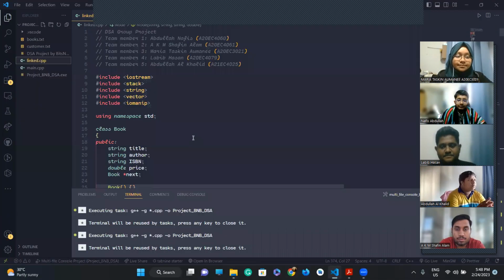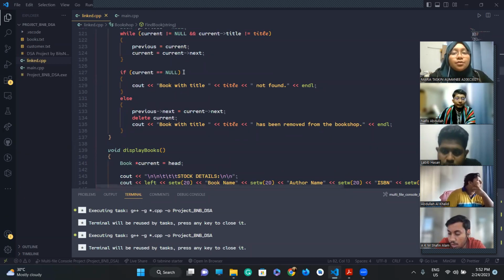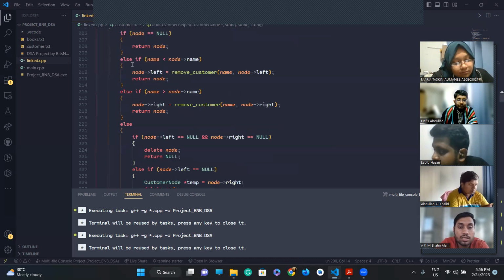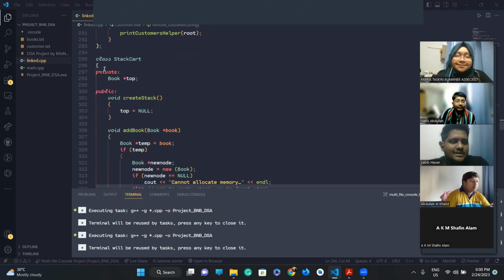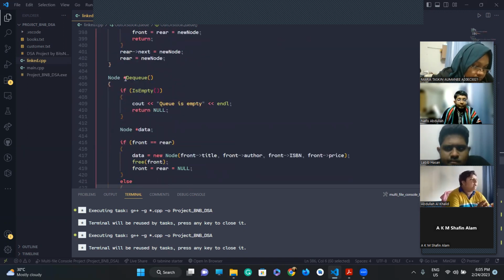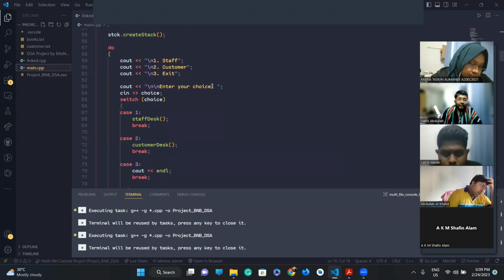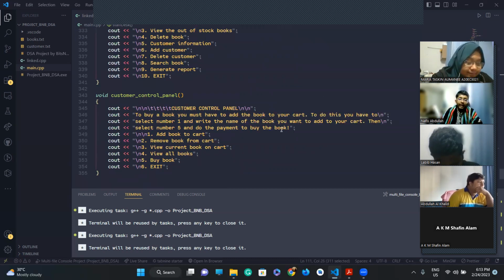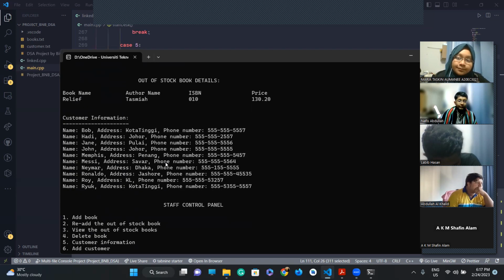DSA Group Presentation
A group presentation on Data Structure & Algorithm Final Project.